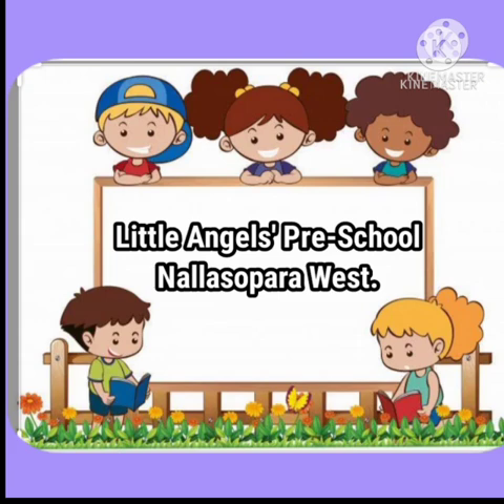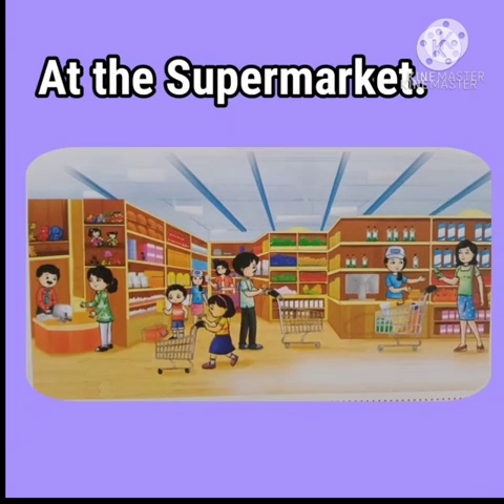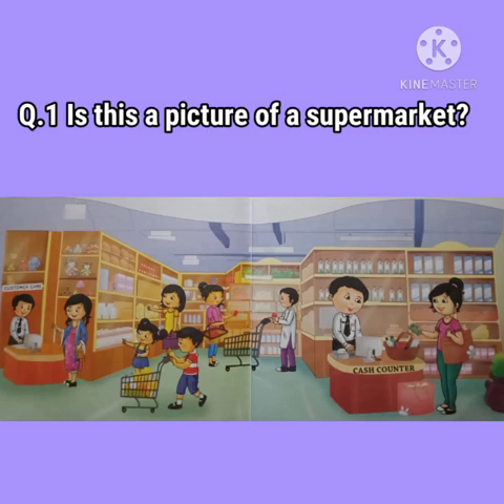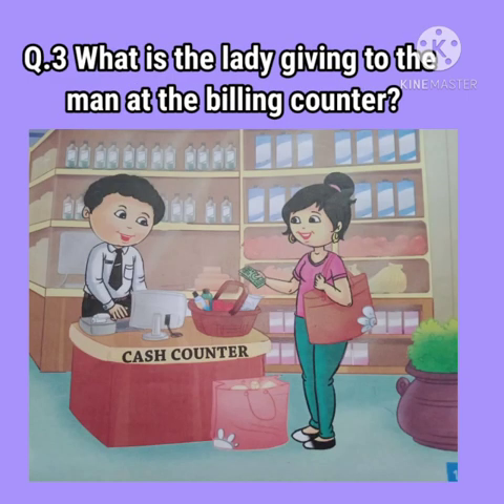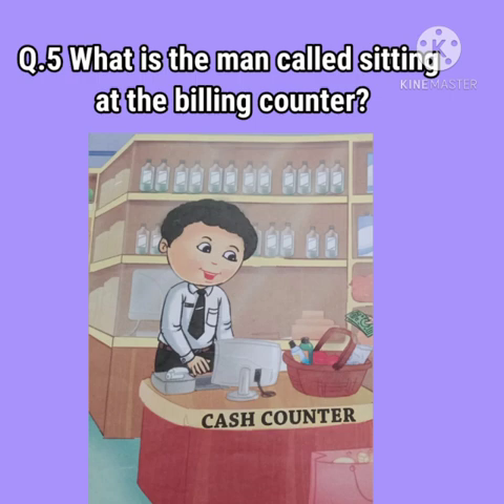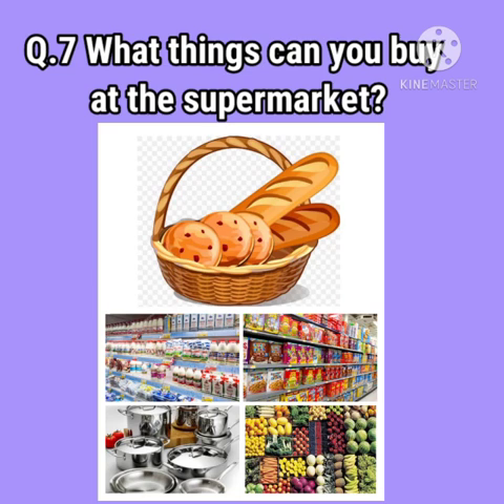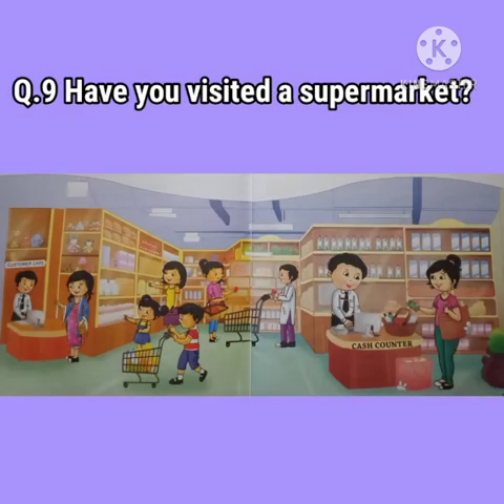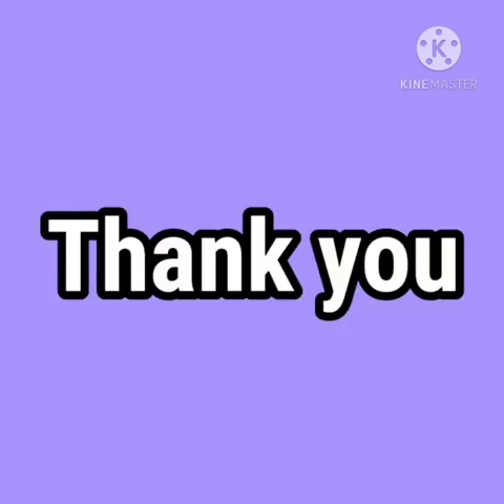Std:- Sr.Kg Sub:- English Topic:- At the Supermarket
Little Angels'Pre-School.